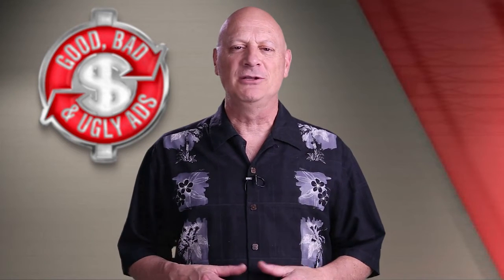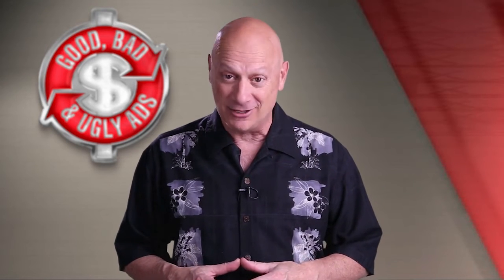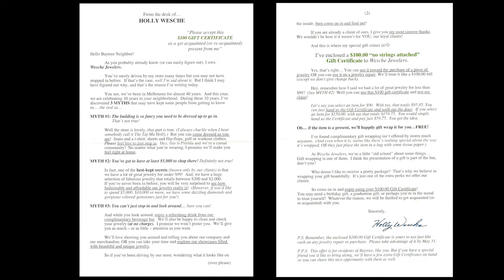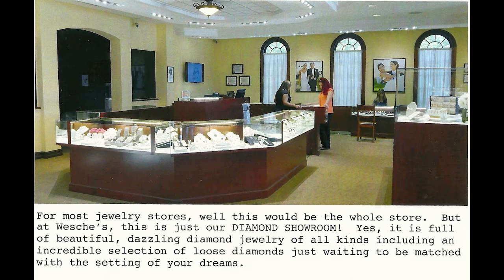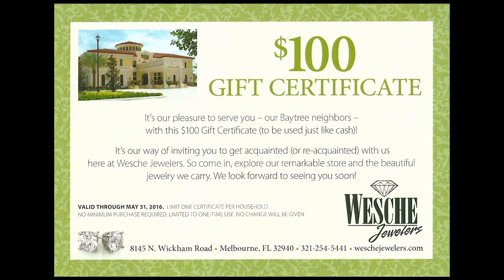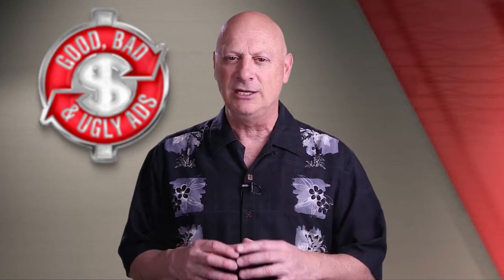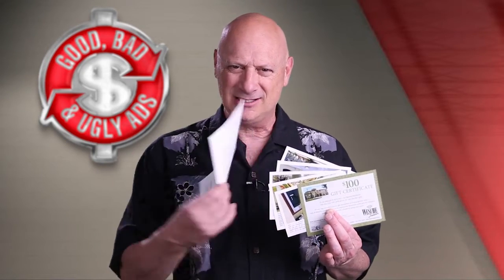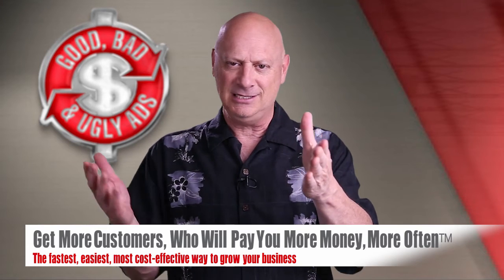Could This Unorthodox Promotion Really Be a Colossal Winner…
Small Business Marketing Speaker Jim Ackerman offers a look at an expensive and unorthodox promotion for a jewelry store. Expensive for all the pieces of the puzzle. Unorthodox for some of the same reasons and more. But you decided if you think it's Good, Bad or Ugly, before Jim reveals whether you're right or wrong…